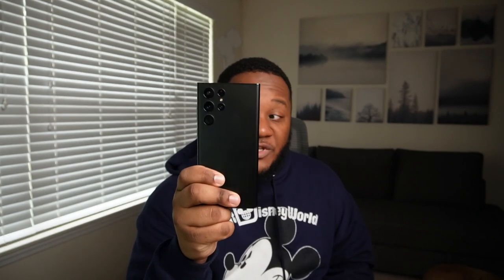Samsung Galaxy S22 Ultra 2 Weeks Later - Pro Max Who?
In this video I talk about why the Samsung S22 Ultra has truly impressed me and I am loving it!

How I Make My videos:

Sony ZVe-10
Elgato Master Mount S
Elgato Master Mount L
Elgato Flex Arm
Manfrotto Tripod: https: //amzn.to/3gTLnv8​​​​
Deity V-Mic D3 Pro